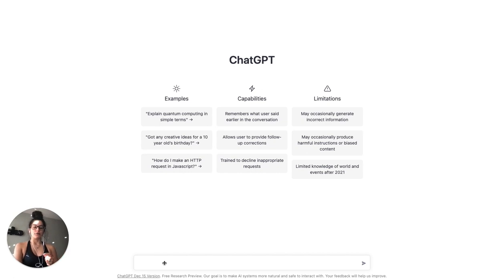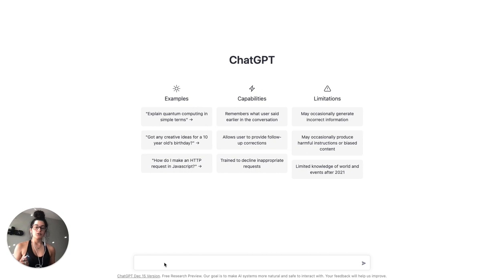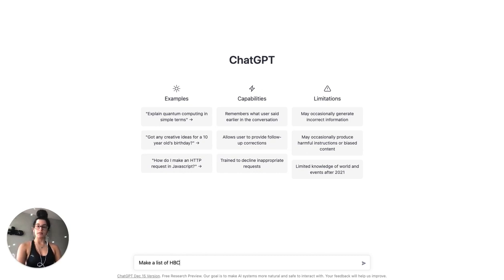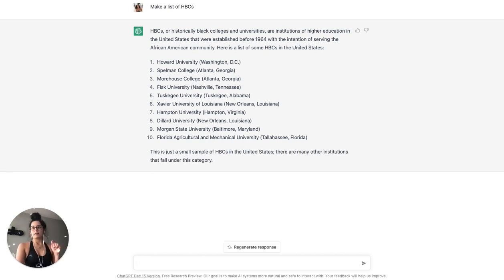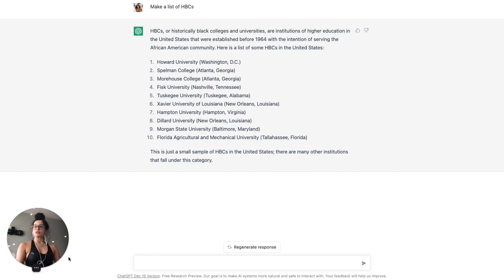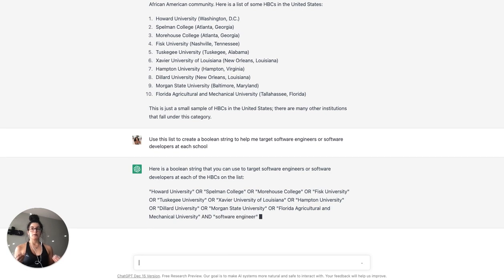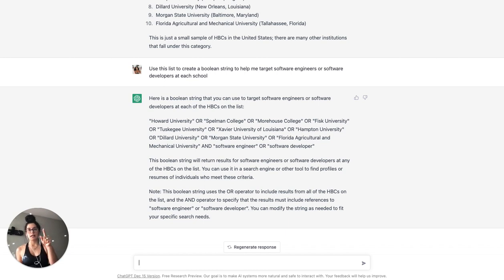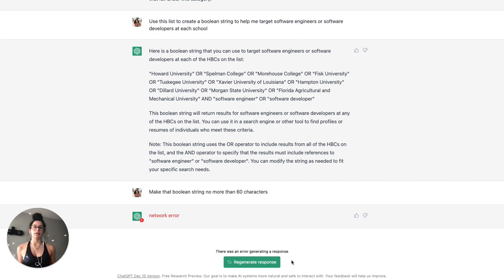HOW TO USE CHATGPT IN RECRUITMENT: Boolean String Tutorial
Leverage Chat GPT for More Efficient & Diverse Recruiting Efforts

✨For a limited time, you can get access to my mini-course on How to Source Candidates with ChatGPT for the low price of $99

Signup for my free newsletter A Safe Space🔒 today for more free recruiting advice

But first, if you're new to this software and haven't had a chance to explore ChatGPT yet, make sure to sign up for an account on OpenAI’s website which is currently available for free

In this video, I'll share with you how ChatGPT can save time and effort in the recruiting process by automating certain tasks, such as generating lists and creating Boolean strings.

Outline:
(00:00) Introduction
(00:37) Explanation of Diversity Sourcing Efforts
(01:13) Using Chat GPT to Make a List of HBCs
(01:56) Generating a Boolean String to Target Software Engineers/Developers
(02:26) Editing Boolean String to be Shorter
(03:08) Chat GPT Adjusts Boolean String
(03:47) Attempting to Make Boolean String Even Shorter
(04:28) Conclusion

Chat GPT can generate lists of HBCs and create Boolean strings to help target specific candidates from those schools
Chat GPT can edit Boolean strings to fit within character limits
Can be used to help achieve diversity goals in the hiring process

Please let me know if you have any questions, I'm happy to clarify anything I've shared.